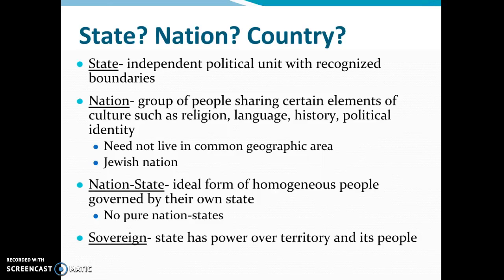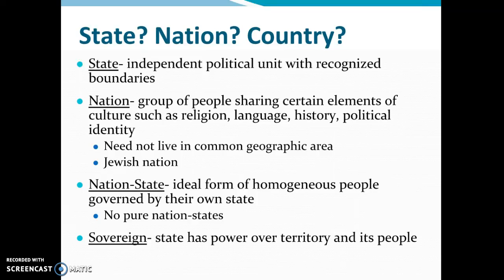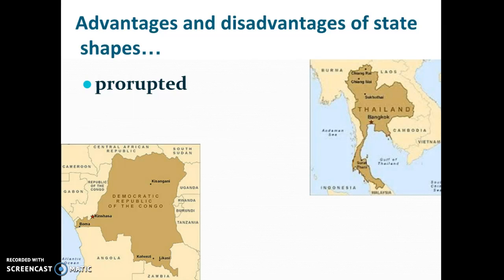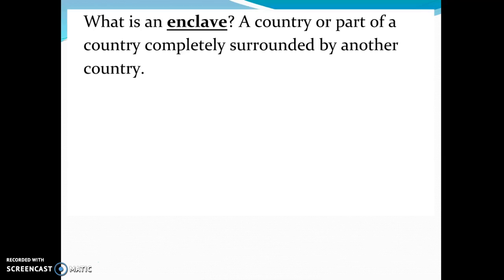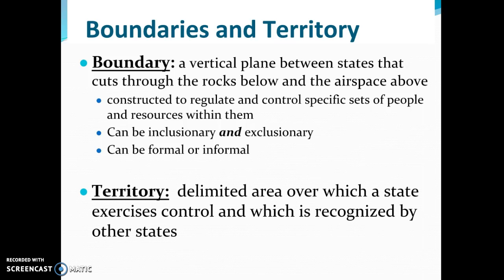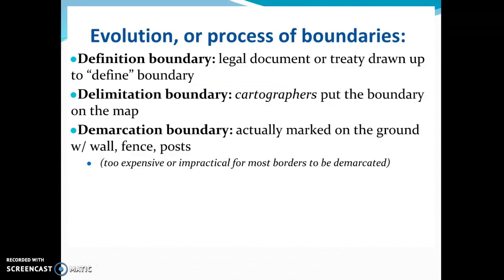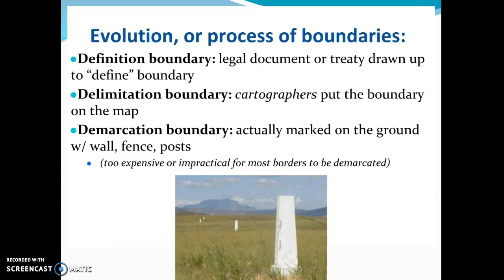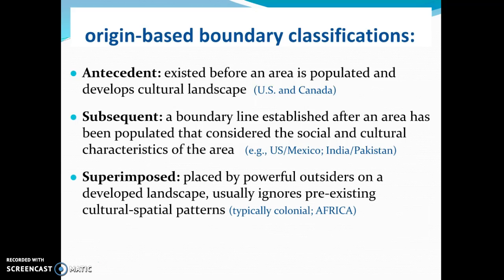Political Geography lecture #1